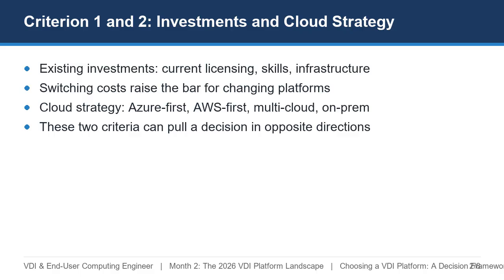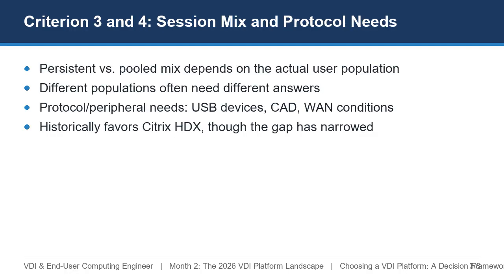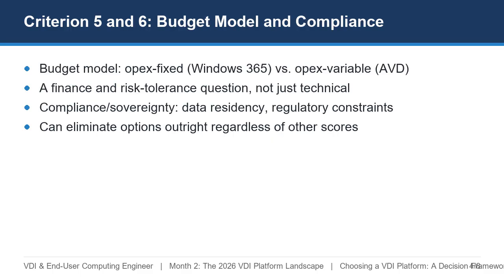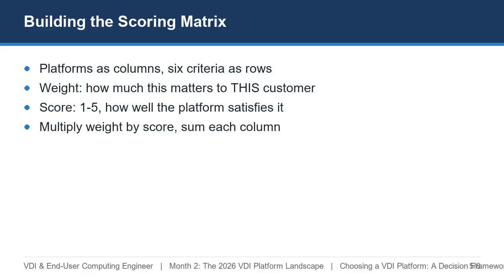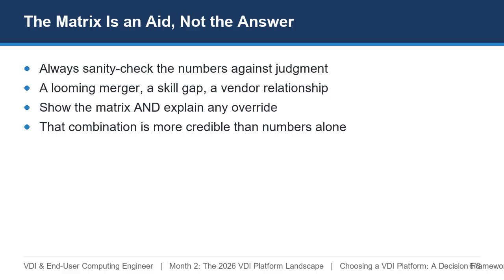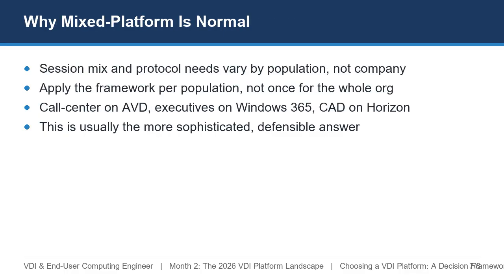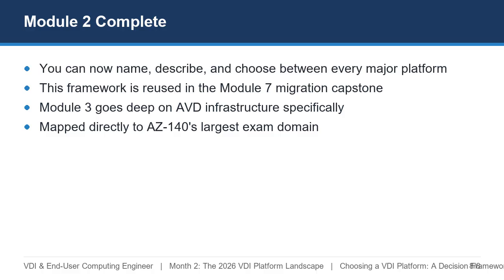vdi m2 l05 choosing a platform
This lesson turns everything Module 2 has covered — AVD, Windows 365, Citrix DaaS, Omnissa Horizon, GPU VDI, and the smaller players — into a repeatable decision framework.

In this lesson you'll learn to:
• Name the six criteria of the platform-choice decision framework and explain what each one evaluates
• Apply the framework to a given customer scenario and justify a recommended platform
• Explain why 'existing investments' and 'cloud strategy' can pull a decision in opposite directions and how to reconcile them
• Distinguish opex-fixed (Windows 365-style) from opex-variable (AVD-style) budget models and when each suits a customer